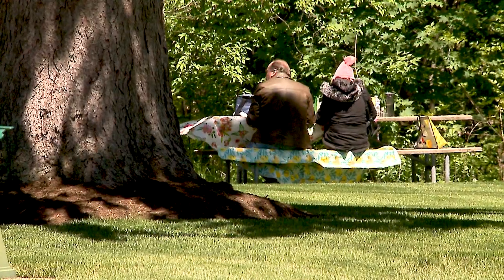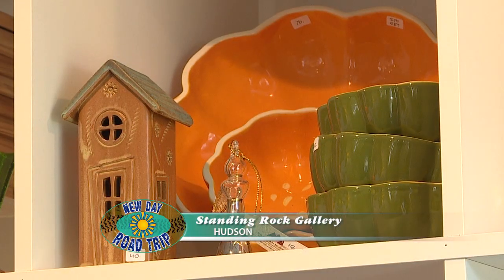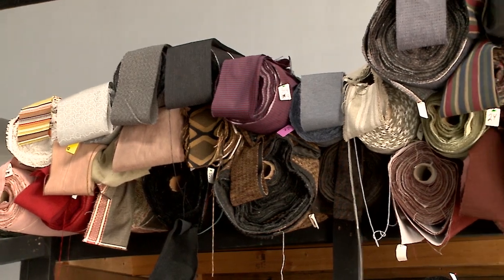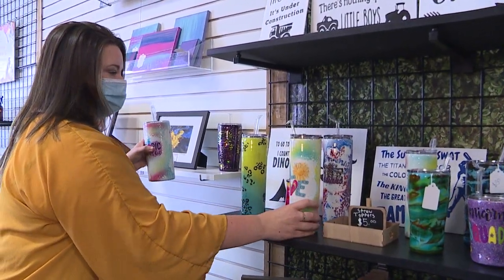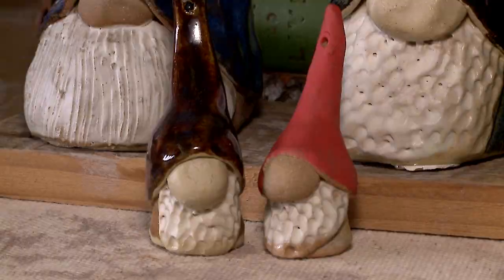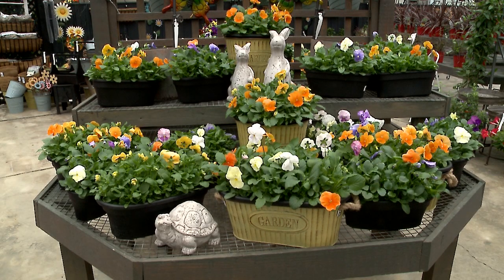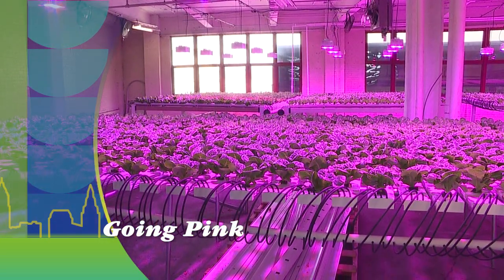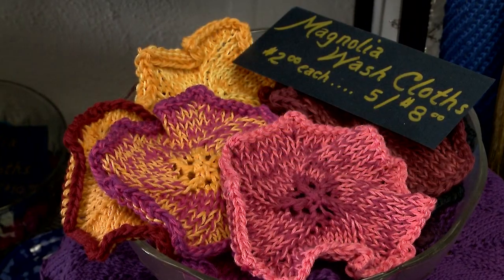Inspire & Explore Road Trip